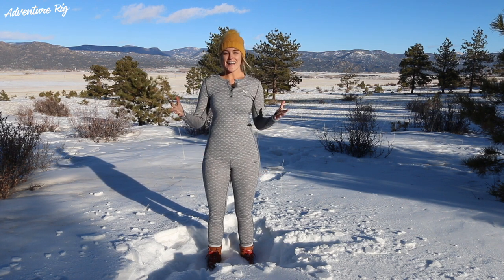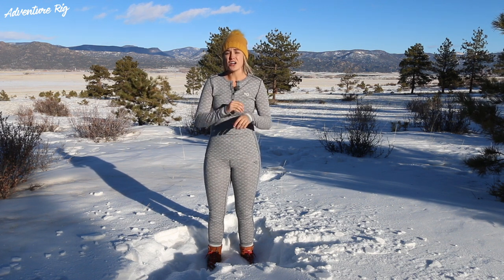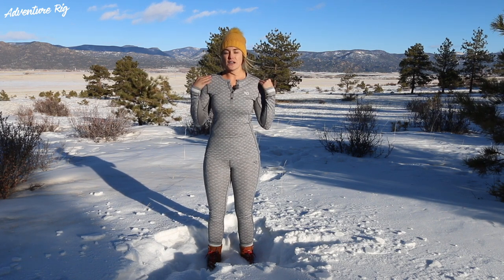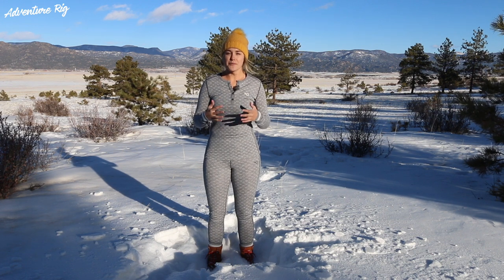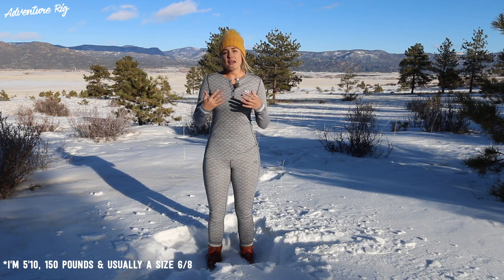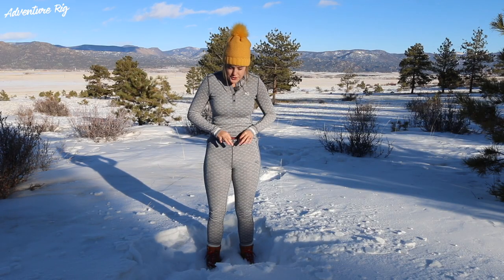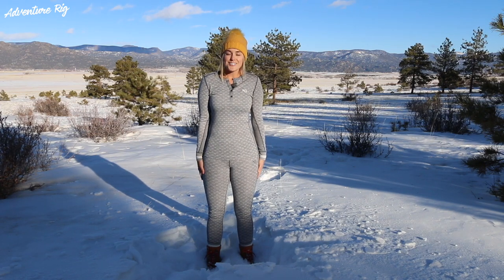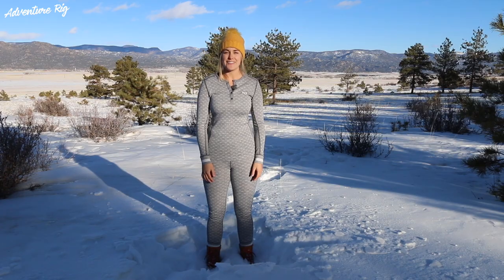The Lus Baselayers by Kari Traa [Review]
It’s no secret that baselayers are an important part of your layering system no matter what activity you’re embarking on. For me personally, if I don’t choose appropriate baselayers for a day of skiing, whether I’m at the resort or in the backcountry, it can really impact my day! I tend to run cold so you can usually find me wearing warmer, thicker baselayers. The Lus Longsleeve and Lus Pant by Kari Traa is an extremely warm, comfortable, and well-fitting set of baselayers.

I’ve tested Kari Traa gear in the past and I think my number one mention every time is that Kari Traa is made for women by women. It’s not men’s gear that has the whole "shrink it and pink it" mentality. Kari Traa base layers are some of the best fitting base layers I’ve been able to find on the market. Oh, and did I mention that they’re cute and flattering too? Because we should be able to take off our outer layers and run into the grocery store without being embarrassed by our bottom layer. Kari Traa designs are inspired by Norwegian designs and some are subtle, some are loud (in a good way) but there are many options for you to find exactly what you desire.

I personally love the button closure front of the Lus because of the style and functionality it adds. At first, I wouldn’t normally be drawn to it because in my head, I would be able to feel it while skiing. That is absolutely not the case and you won’t even know it’s there. On super warm days in the backcountry, it’s nice to unbutton them for a little bit of airflow. Again it’s a very simple feature, yet one that adds a feminine yet functional touch.

The Lus baselayers fit really well. I always order a size medium in Kari Traa. I’m 5’10, 155 pounds and usually wear a size 6/8 in pants. I like my base layers to be tight. I feel as though they don’t keep me as warm if they are not. The sleeves are plenty long as well as the length in the bottoms. I will say that after one wear, because of the material, I sometimes feel that these will bag out just a little bit in the knees and butt. It’s not very much and not terribly noticeable but worth mentioning.

Lensing Modal is a modal/wool blend that I really like. It’s soft up against the skin, extremely warm, and wicks moisture. On a scale of 1 to 10 (10 being the warmest) these base layers rate as a 6.5 for me. They’re the perfect thickness to keep me warm on those extremely cold days, yet not bulky feeling.

One personal preference that I have for both baselayers or leggings or tights is that they have a wide waistband. The Lus Bottoms do not have a wide waistband - it is just about an inch wide elastic band. It’s not the end of the world but I just have bigger hips and so I like the feeling and look of a wider band. Many of Kari Traa’s bottom pieces do have a wide waistband so if you’re like me, you can find those on their site. Again, nothing wrong with the Lus particularly, just a personal preference.

If you’re looking for cute baselayers that look good, feel good, and fit well, look no further than Kari Traa. Kari Traa gear is built for women by women and while it’s high performing gear, it will at the same time impress. If you are in need of base layers but prefer something a little bit thinner, try the Tiske by Kari Traa, another one of my daily go-tos. If you're interested in purchasing some Kari Traa gear, doing so using our provided links supports us in that we get a small kickback from your Amazon purchase. We appreciate the support.

*We received the Lus Base Layers for free in exchange for a review, however, it’s important to know that all thoughts are our own.

Links

Lus Top